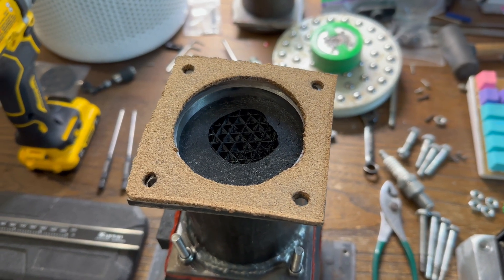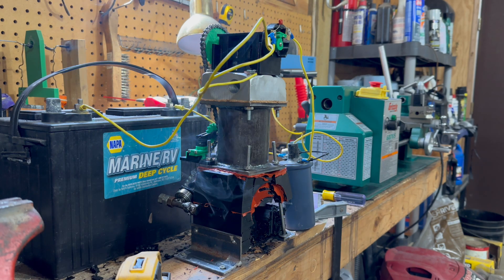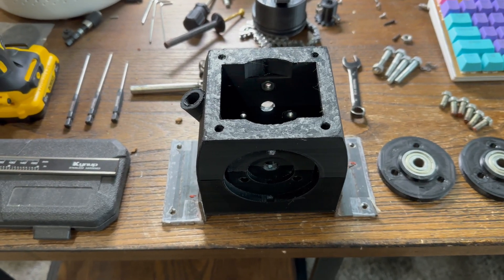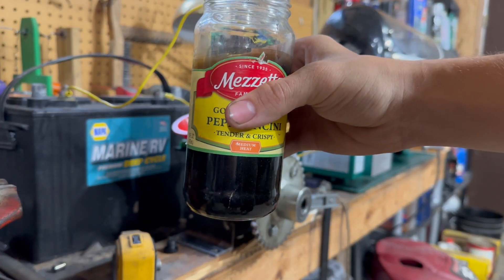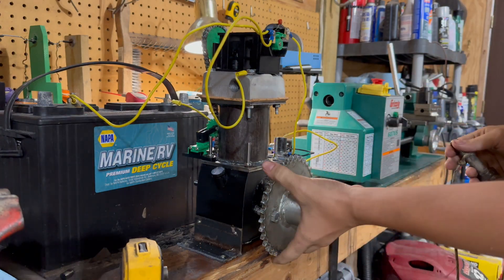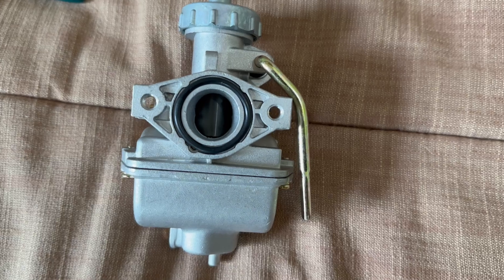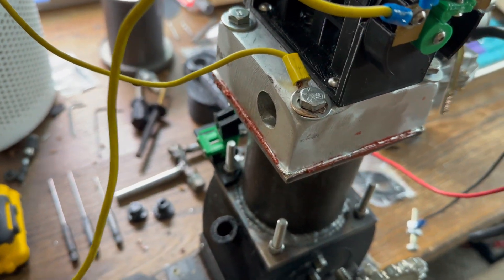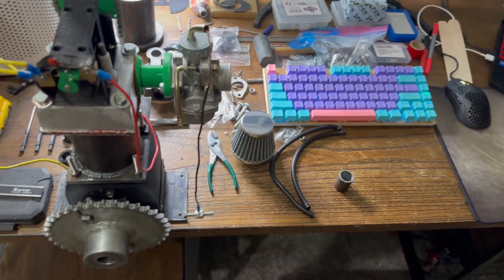3D printed 180cc engine RUNS!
This engine is so close to idling, but for now, I’ll have to try to make a metal intake manifold. The internal parts of the engine seem to be holding up fine, now it’s just working on the outside bits!

The next video will be out soon hopefully, and with how this video went, it should be actually running!!!